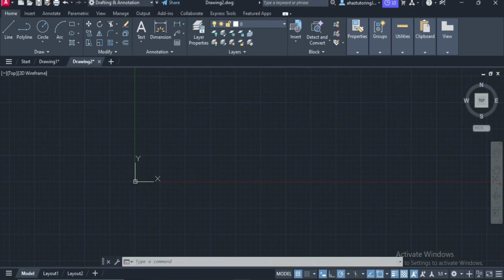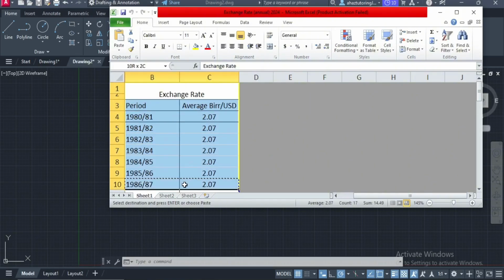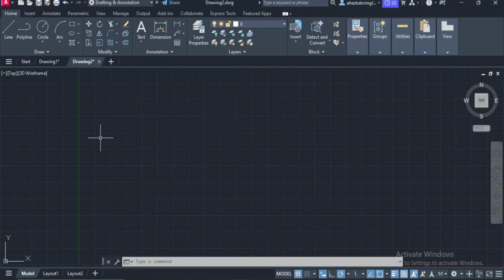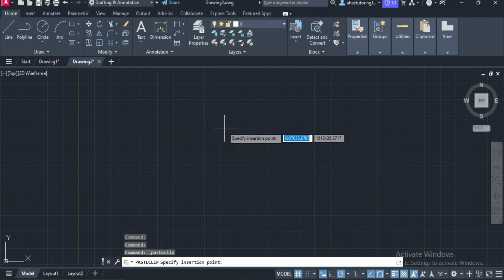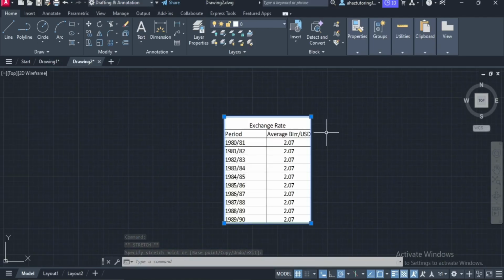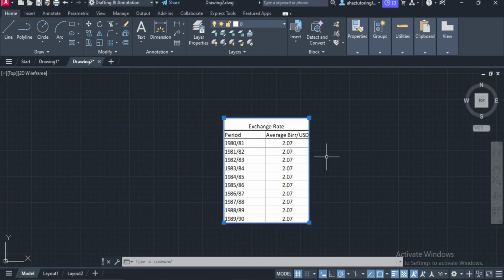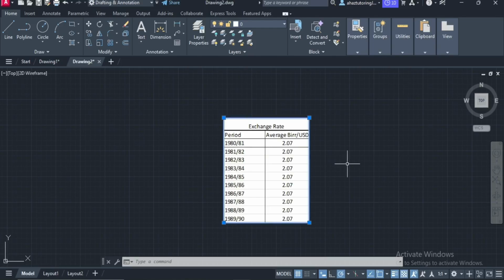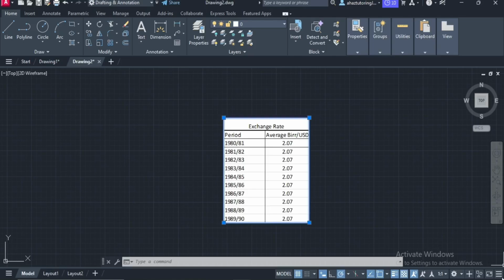Quick Way to Import Excel Table into AutoCAD (2026 Data Link Tutorial)